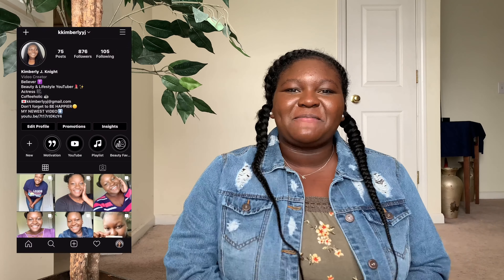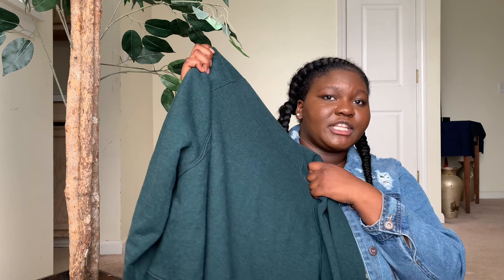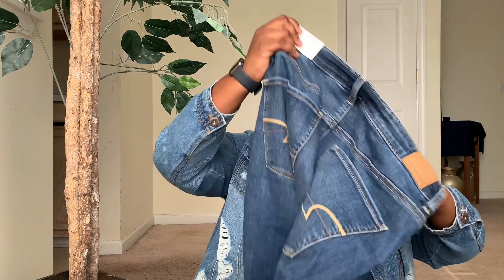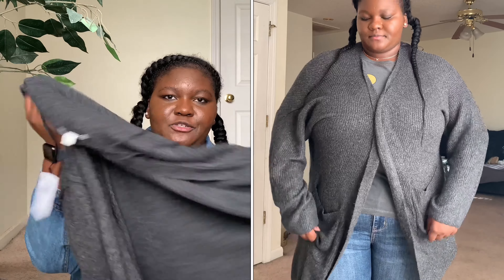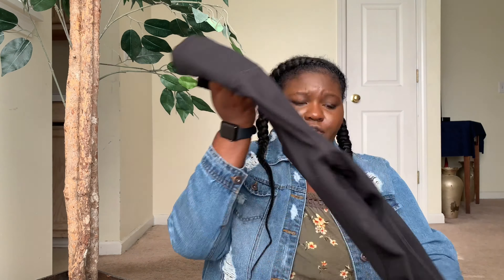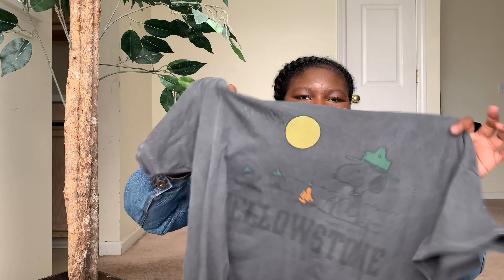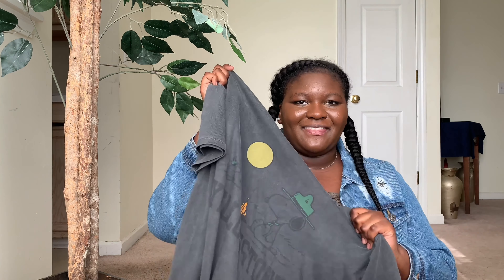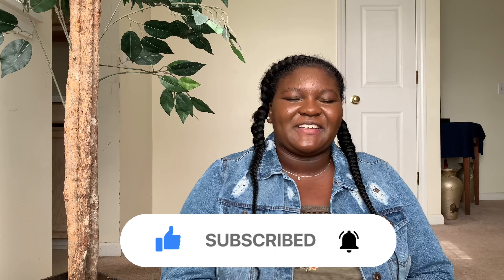AMERICAN EAGLE FALL TRY ON CLOTHING HAUL 2020!!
In Today's Video, I Share My Recent American Eagle Purchase With You Guys!!

PREVIOUS VIDEO:
HUGE FALL SEPHORA HAUL 2020!!

***IF YOU’RE READING THIS***comment “That’s my Jig”

Remember to Be Happier, Because a happier You is a better version of YOU
  -Kimberly J💙